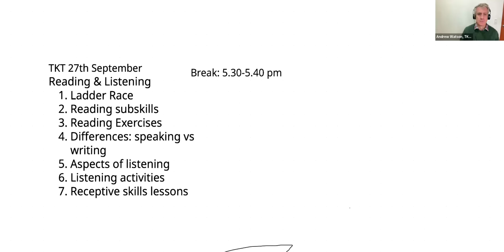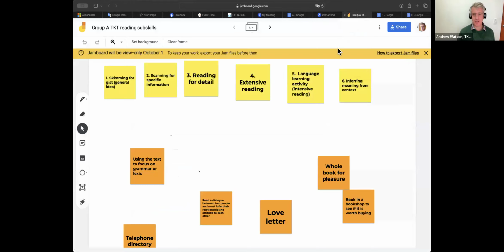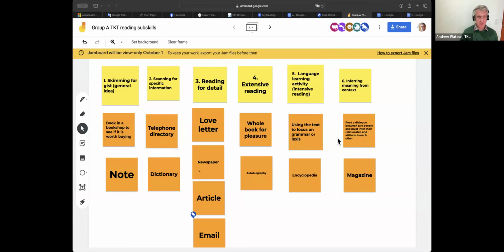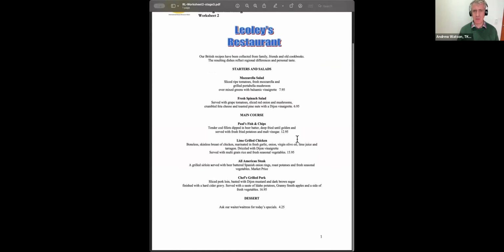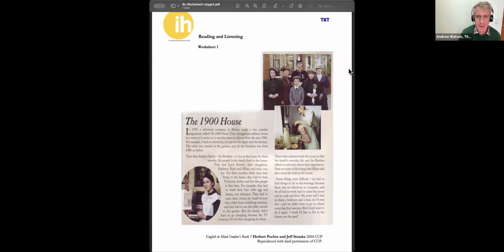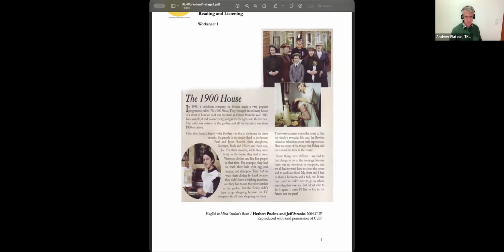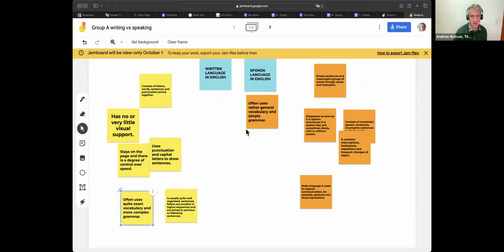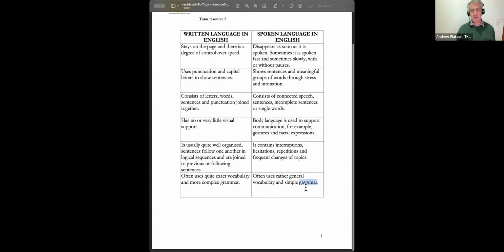September 27th Reading subskills and exercises